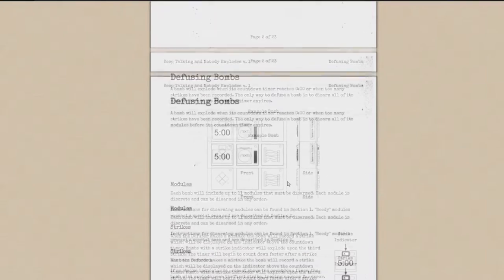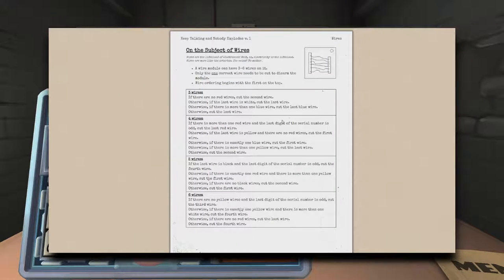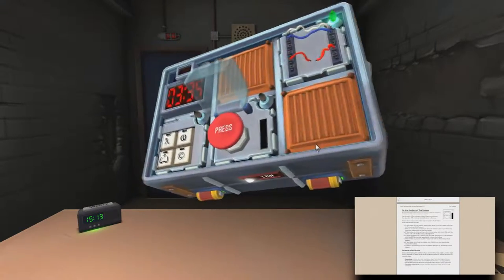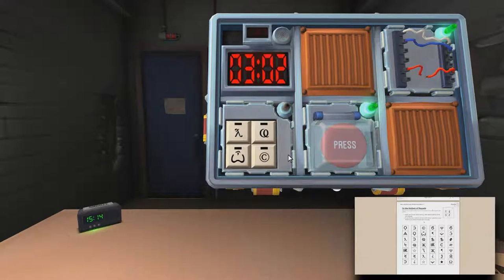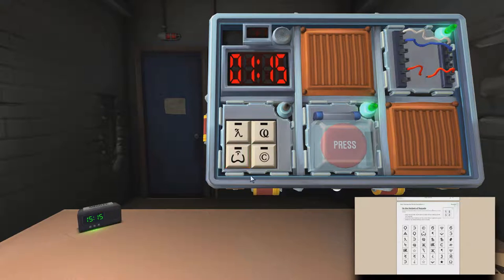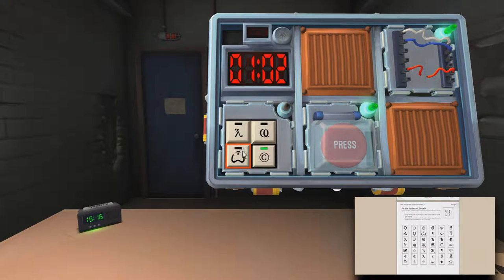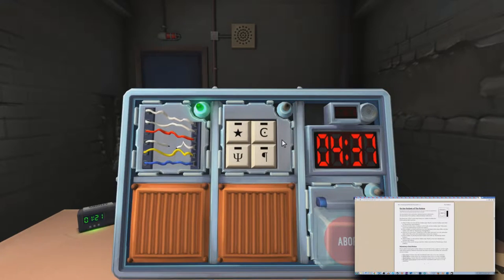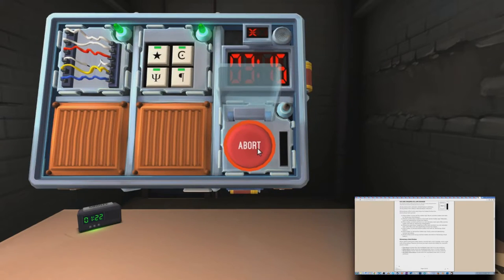OUR FIRST BOMBS: Keep Talking an Nobody Explodes #1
Zach and I often fuck each over in games, but when bombs are involved...

► What is Keep Talking and Nobody Explodes?

Find yourself trapped alone in a room with a ticking time bomb. Your friends have the manual to defuse it, but they can't see the bomb, so you're going to have to talk it out – fast!

► Guy I defused bombs with!